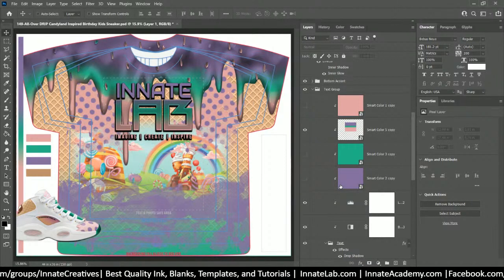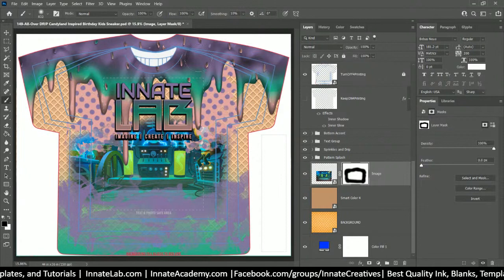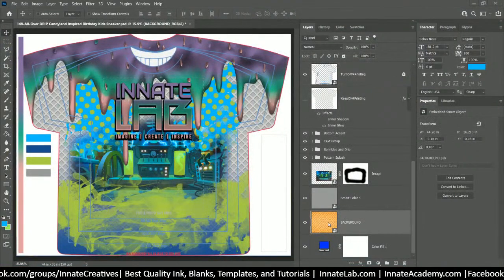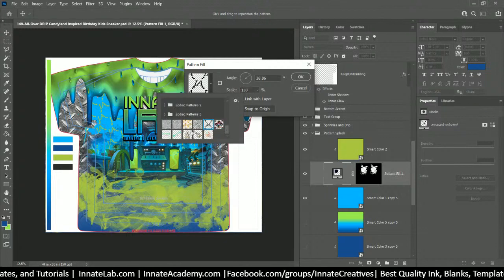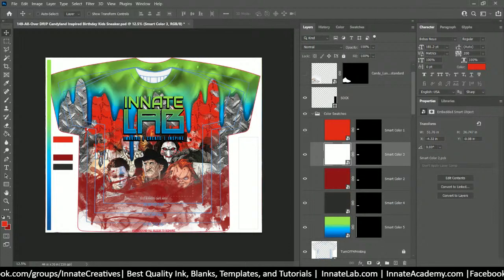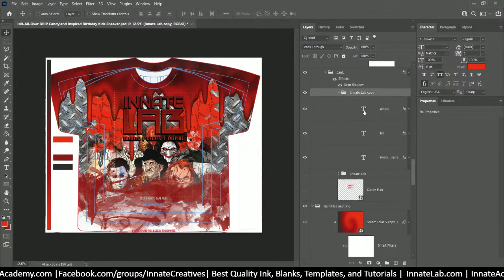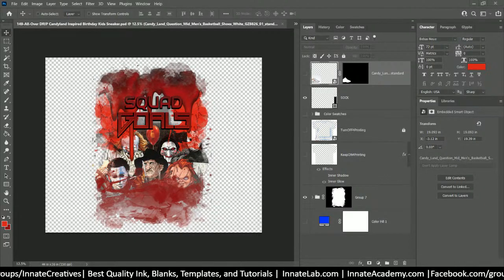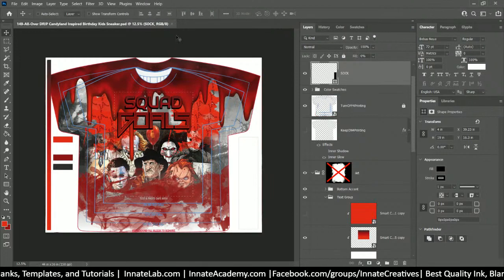LIVE DEMO Innate Academy 149-All-Over DRIP Candyland Inspired Birthday Kids Sneaker PS Template